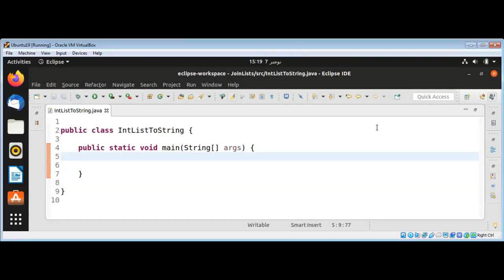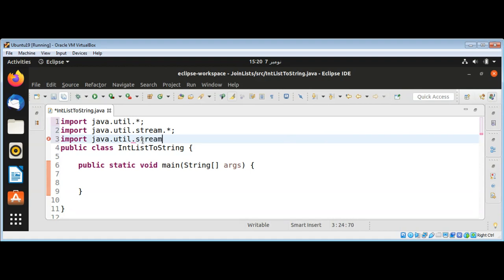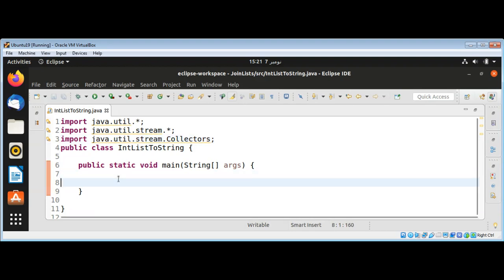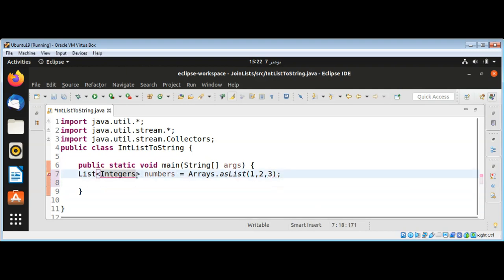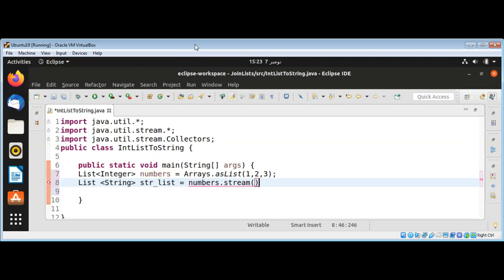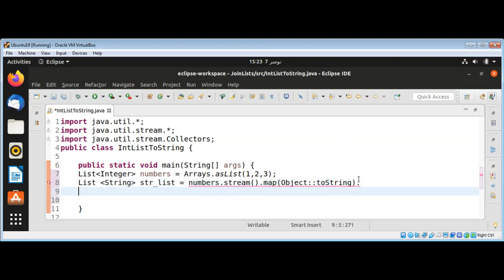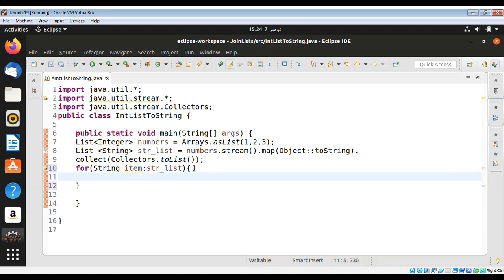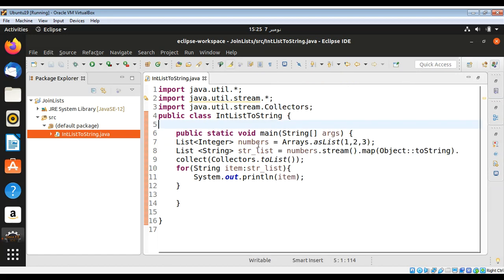How to Convert a list of integers to a list of strings in Java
In this video we will learn how to convert a list of integers to a list of strings in Java.